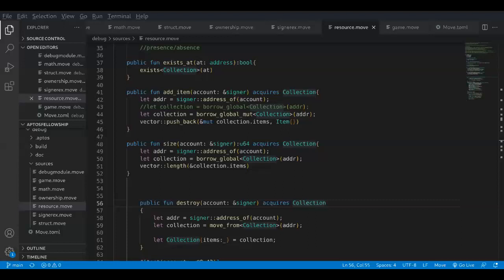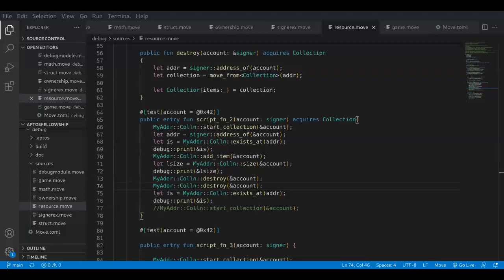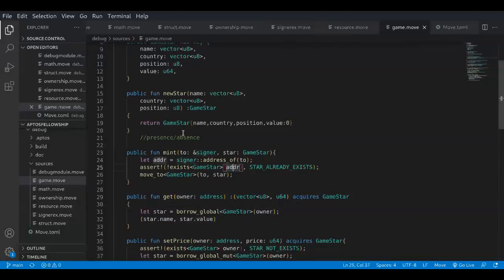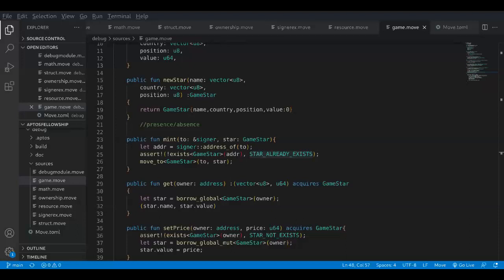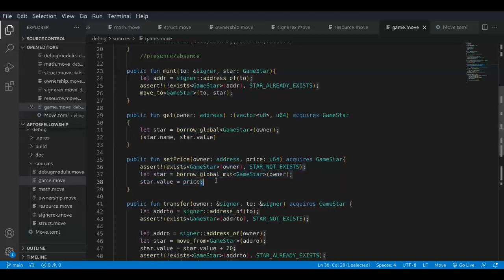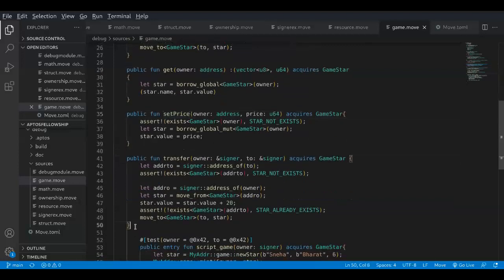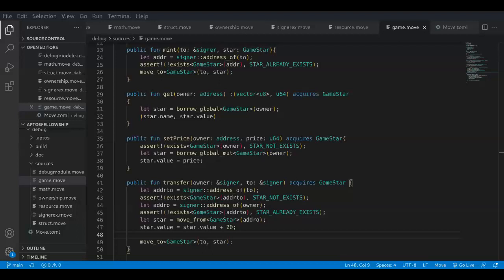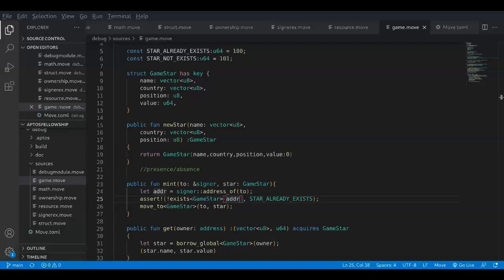Aptos Session 5_Sept 6th